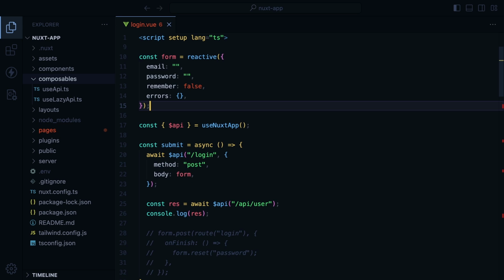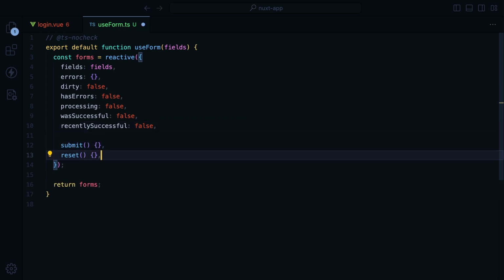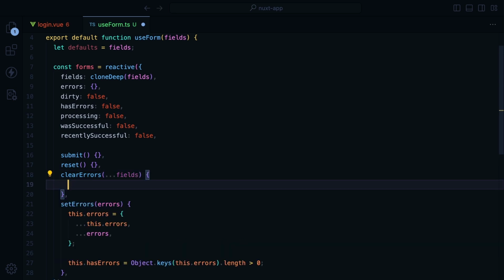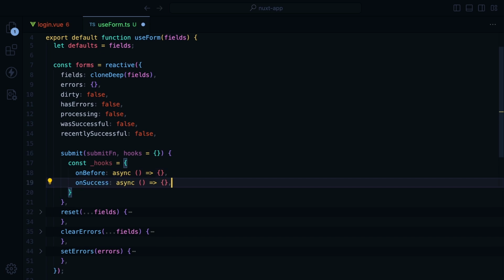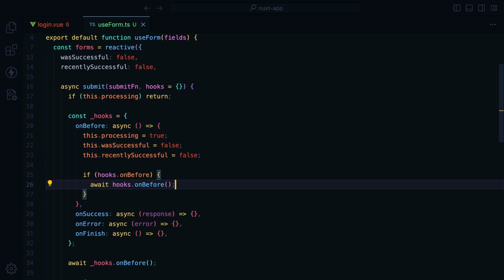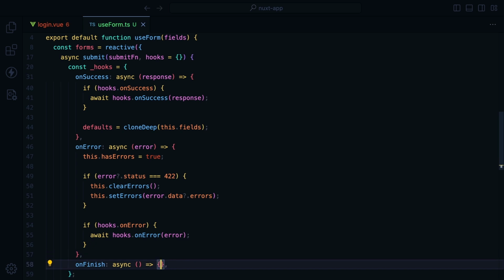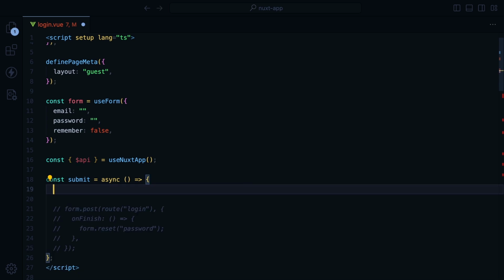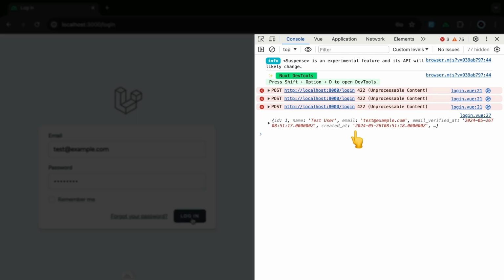Effortless Vue.js Forms